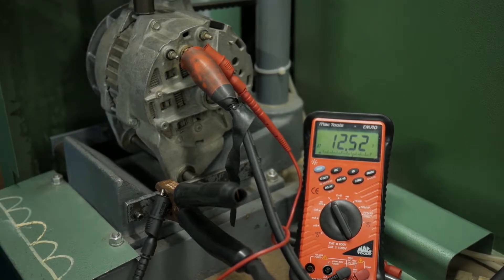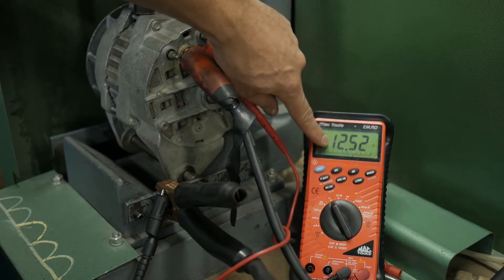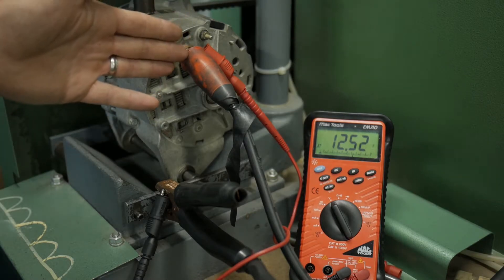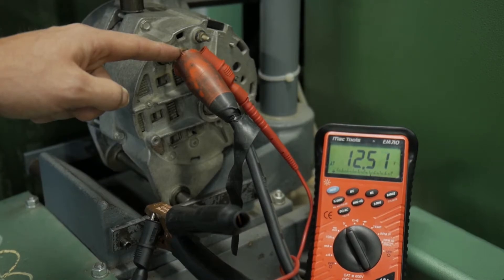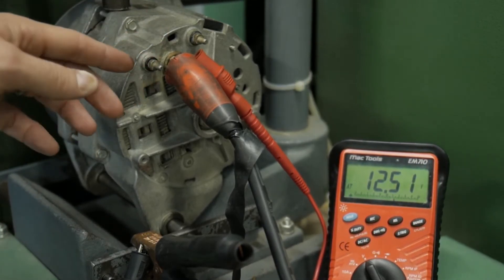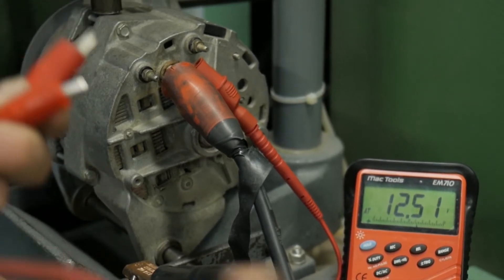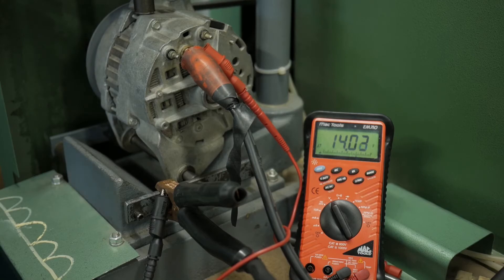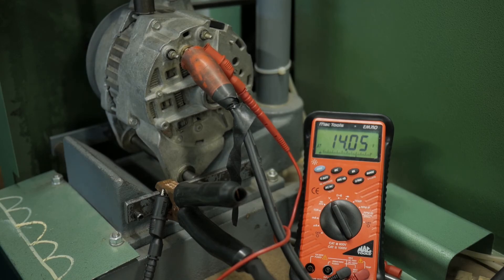Alternator Output test flashing the r Terminal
This video will demonstrate an output voltage test including flashing the R terminal of an alternator